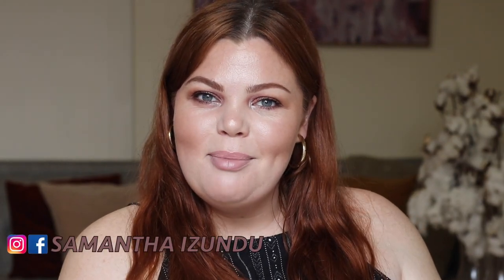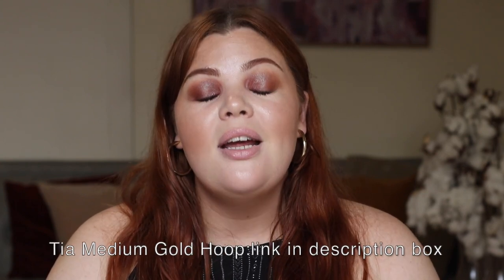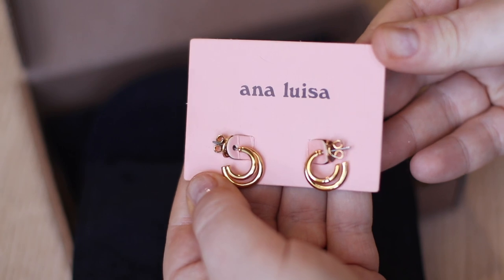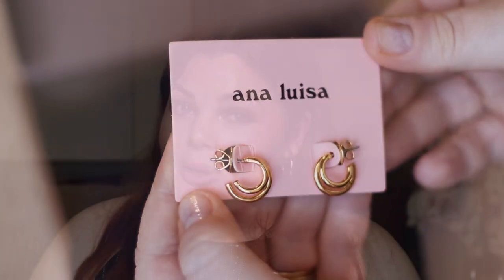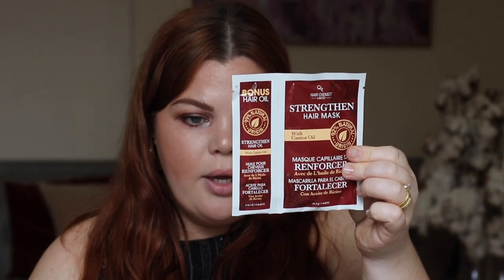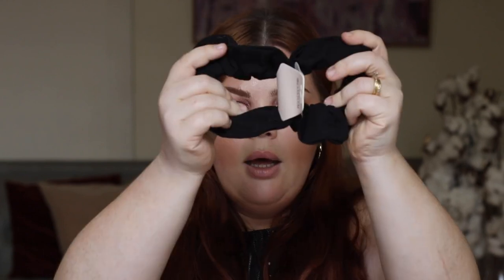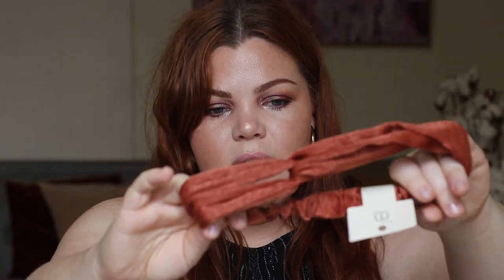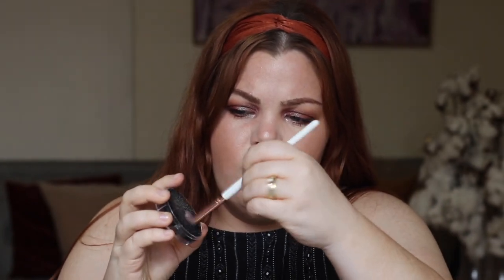Shop Miss A Haul/ Beauty & Accessories. Why You So Cheap?!?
Today’s video is all about Shop Miss A. I bought beauty & hair related products, but no actual makeup. Some steals were found I tell you!

🎧  Tea-Syrup